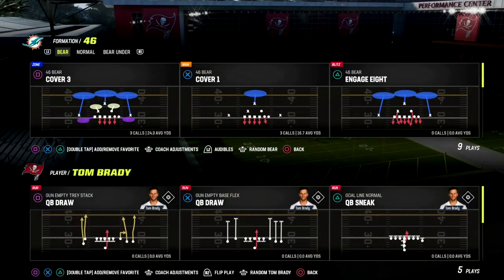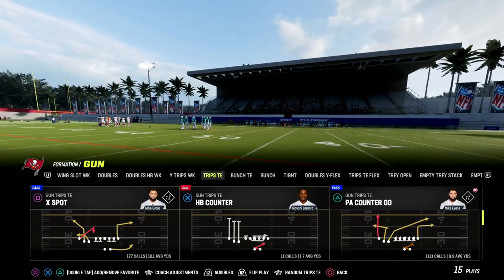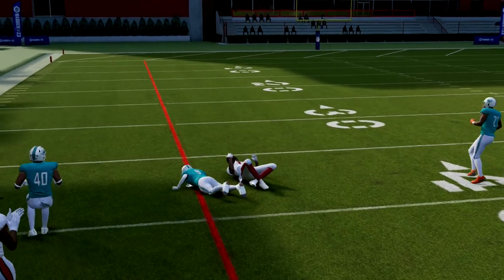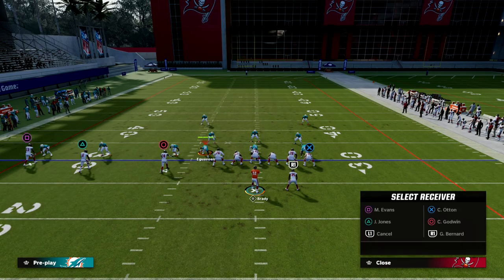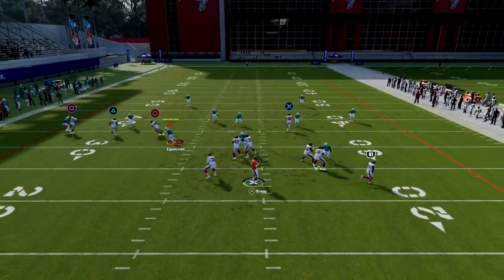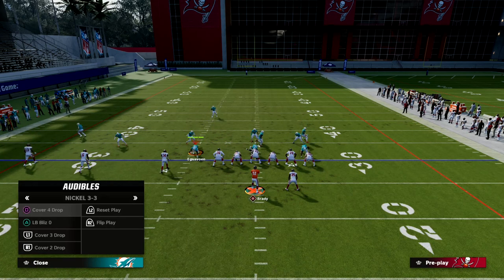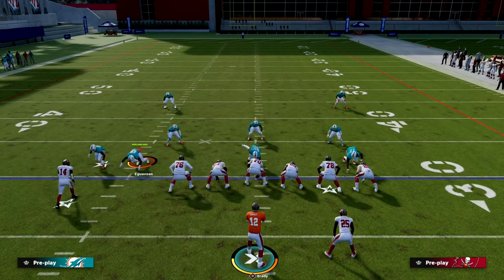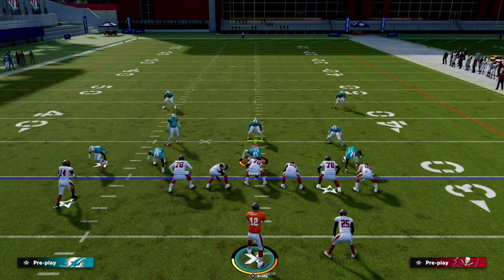Why X Spot Can Make Trips TE UNSTOPPABLE In Madden 23